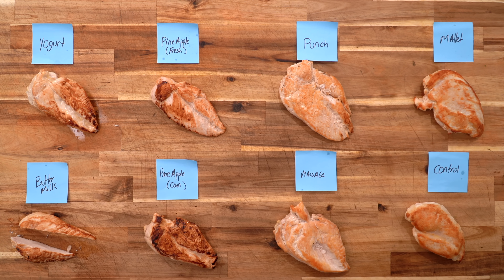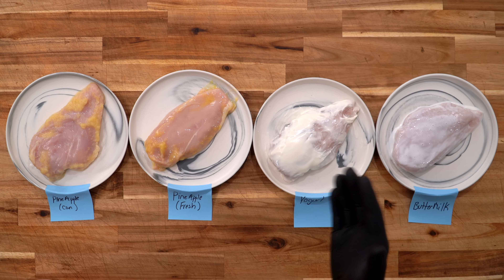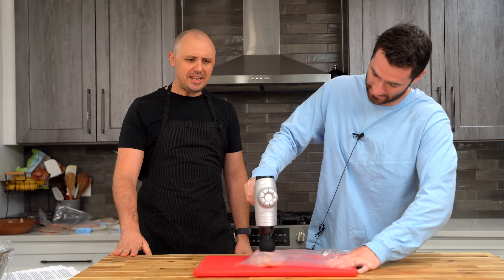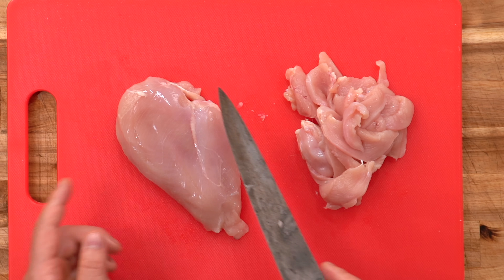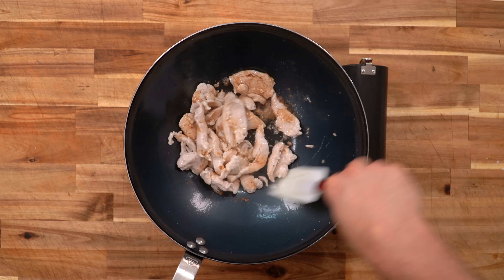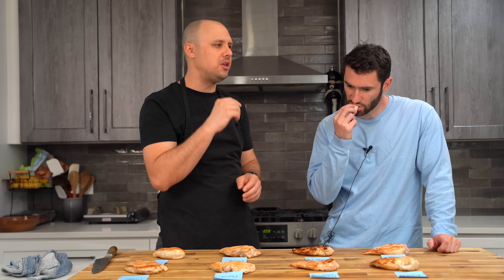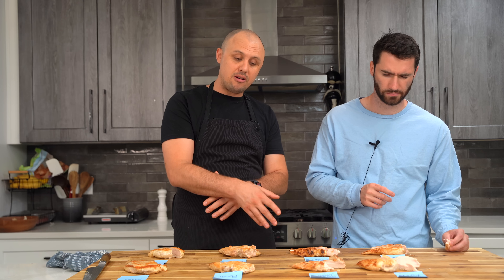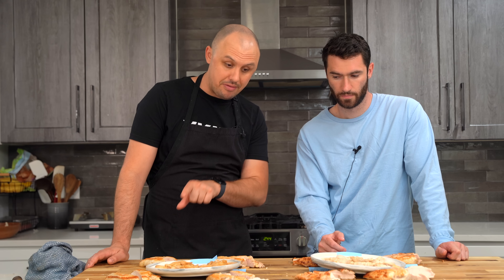9 Creative Ways to Tenderize Your Chicken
Pineapple Soy Marinade:
1 cup pineapple juice (I would use canned)
1/2 cup soy sauce
1 tbsp white vinegar
1/3 cup brown sugar
5 cloves of minced garlic
1 thumb sized piece of minced ginger

Fried Chicken Brine:
3 cups buttermilk
2 cups pickle juice
1 1/2 cups Franks red hot
1 1/2 tbsp smoked paprika

Chicken Shawarma Recipe:
3 pounds chicken thighs
1/2 cup yogurt
5 garlic cloves minced
1 tbsp coriander powder
1 tbsp cumin powder
1 tsp cardamom powder
2 tsp ground fenugreek
1 tbsp white vinegar
1 tbsp red chili powder
1 tbsp onion powder
1 tbsp smoked paprika
Juice of 1 lemon 2 tbsp
1/4 cup olive oil
2 tsp salt
2 tsp black pepper